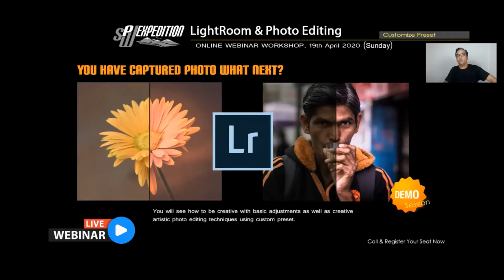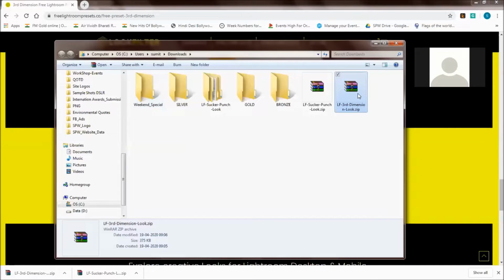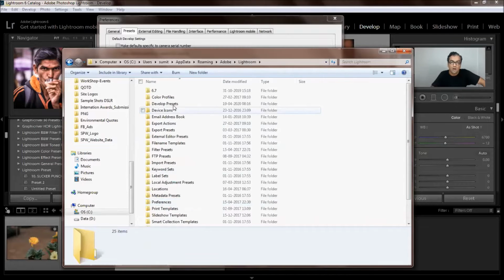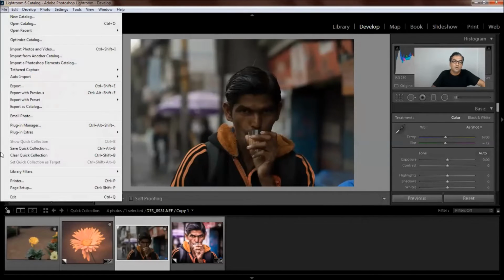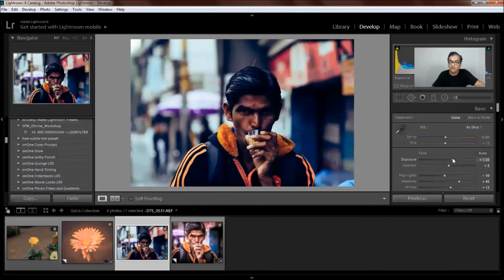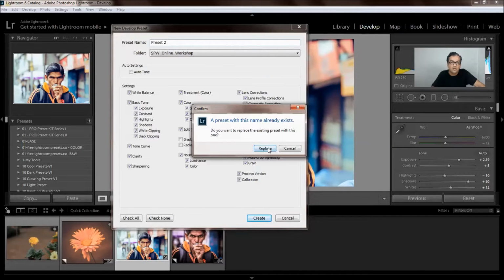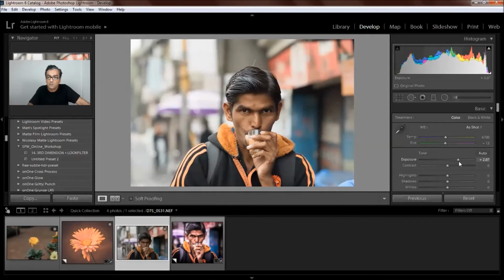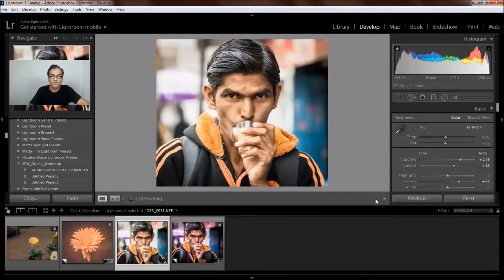SPW Online Workshop 2: Lightroom and Photo Editing - Demo Session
Here in this video we have recorded session for 'Lightroom and Photo Editing - Demo Session' for Online Webinar Workshop organized by SPW Expedition on 19th April 2020.

MAC
1. Please Download and unzip the presets file and open the resulting folder.
2. In this folder you will find the presets, they are the files with the .lrtemplate extension.
3. Open Lightroom
4. In top menu bar choose Lightroom-Preferences.
5. There will be a new window that appears. Select the Presets tab.
6. Click on the button labeled “Show Lightroom Presets Folder.”
7. In this new Finder window open the ‘Lightroom’ folder, and then open the ‘Develop Presets’ folder. Copy and Paste the presets folder into this location.
8. Restart Lightroom, the presets can be found in the Presets section on the left in the Develop module.

WINDOWS
1. Please Download and unzip the presets file and open the resulting folder.
2. In this folder you will find the presets, they are the files with the .lrtemplate extension.
3. Open Lightroom
4. In the top menu bar choose Edit-Preferences
5. There will be a new window that appears. Select the Presets tab.
6. Click on the button labeled “Show Lightroom Presets Folder.”
7. In the new Explorer window that appears open the ‘Lightroom’ folder, and then open the ‘Develop Presets’ folder. Copy and Paste the presets folder into this location.
8. Restart Lightroom, the presets can be found in the Presets section on the left in the Develop module.

NOTE: The file path for the necessary location of the .lrtemplate Presets folder:
Mac: Macintosh HD\Users\-username-\Library\Application Support\Adobe\Lightroom\Develop Presets
Windows: Computer\[C:]\Users\-username-\AppData\Roaming\Adobe\Lightroom\Develop Presets